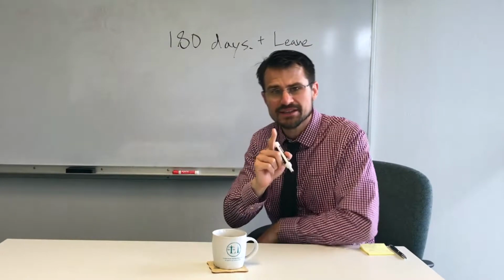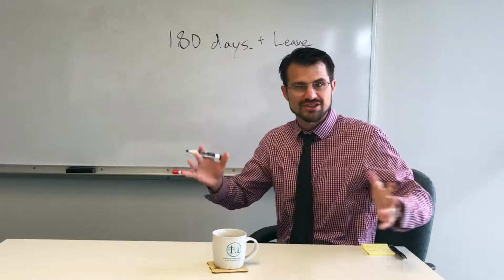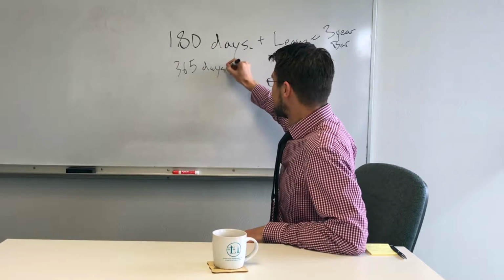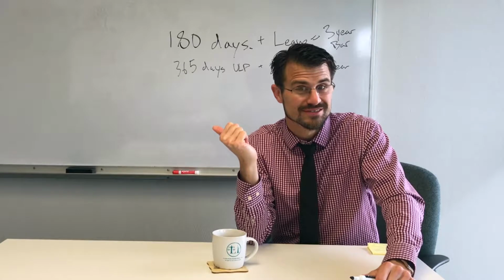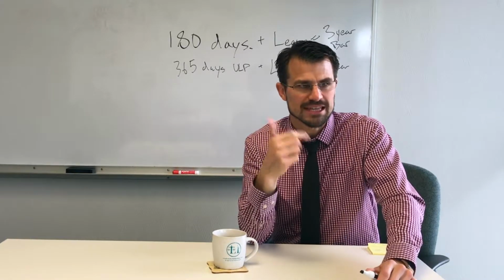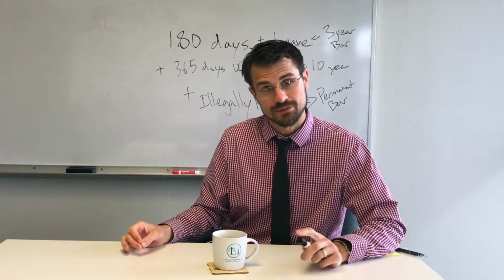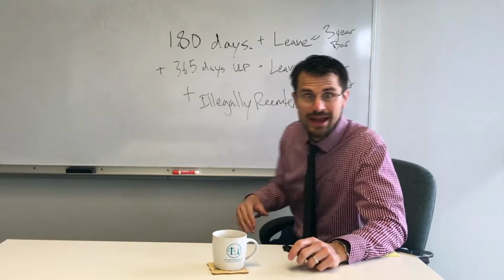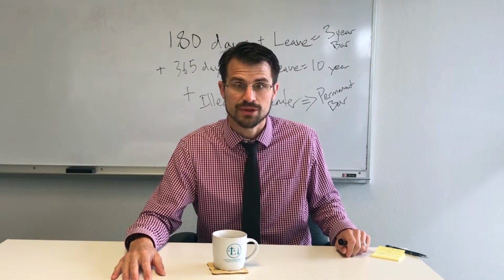Unlawful Presence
If you would like more information on our immigration services or coaching programs, please go to our